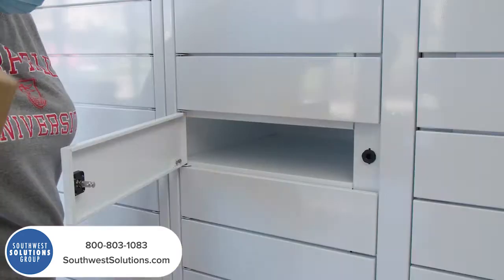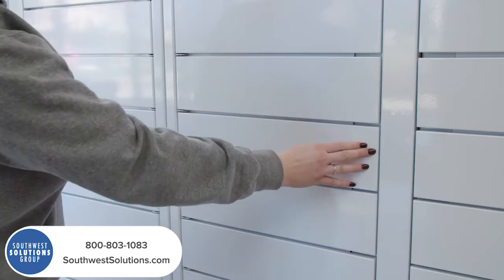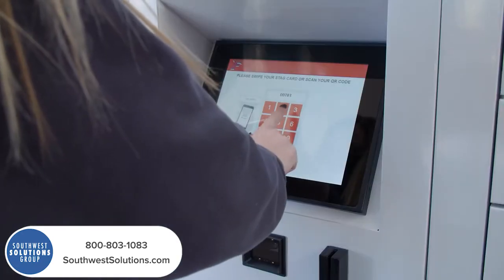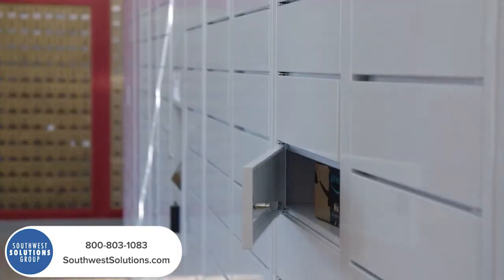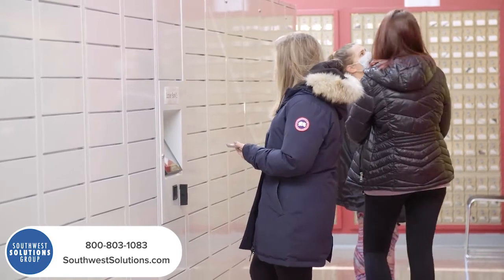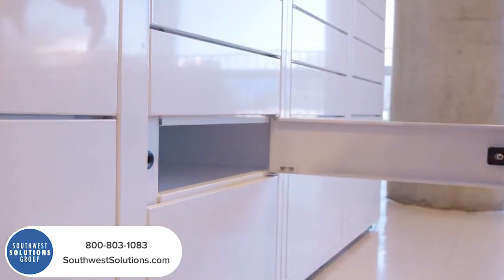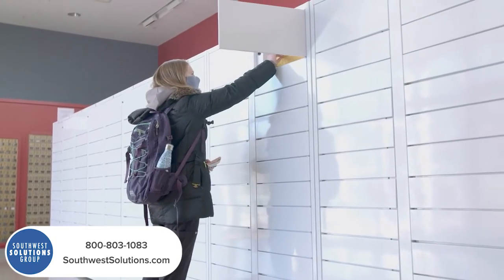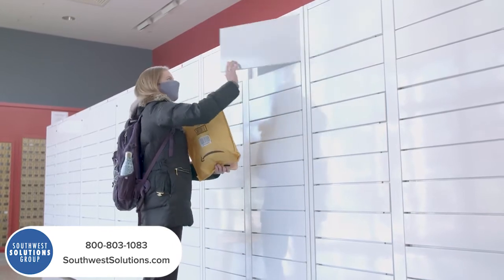Smart Parcel Lockers for Universities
Smart Parcel Lockers at a University for student package and mail pick up. This locker provides 24/7 access inside or outside your facility with intelligent lockers. These smart lockers will eliminate lines and allow you to extend your University service hours.